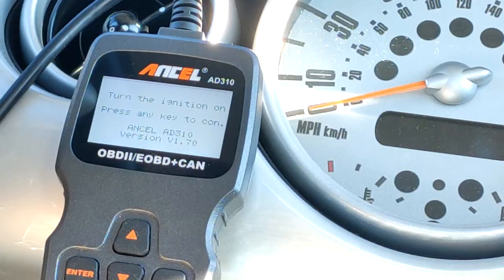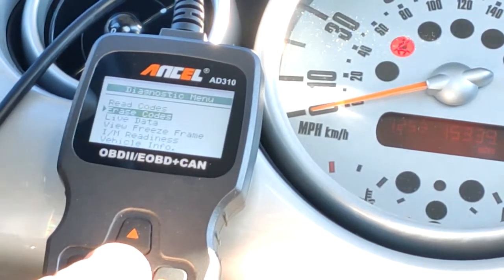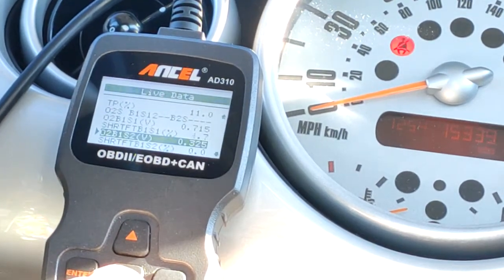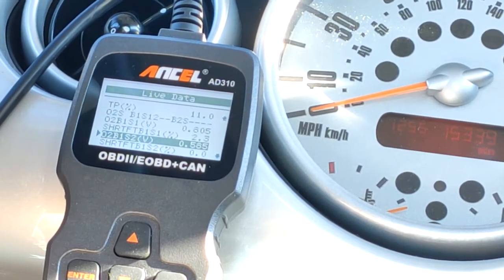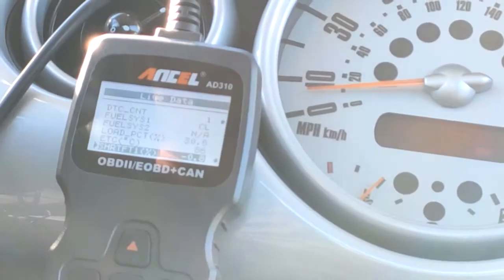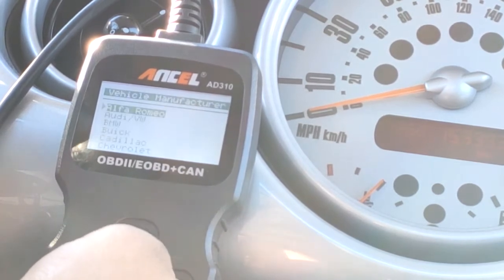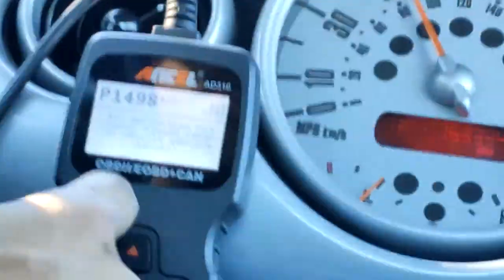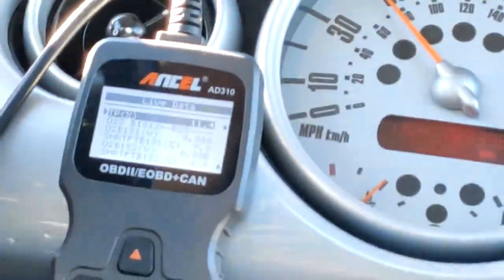Mini Cooper R53 narrow band O2 sensor readings and boost readings 17% pulley and 363cc injectors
This video will demonstrate voltage output readings from the factory narrow band o2 sensor after the pulley and injector upgrade. I take readings from a variety of driving situations including normal cruising and under heavy throttle. I will include the two graphs which relate voltage output from o2 sensor to air fuel ratio (AFR) at the end of the video. The data shown in the video can be used to determine the AFR by using those graphs. I will also provide link to those graphs below.

I also demonstrate the boost pressure readings from the car's map sensor. At one point during hard acceleration, the map sensor read a boost spike of 160 kPa, which translates into roughly 23 psi which seems a little too high for a 17% pulley. Lastly, I will show values of the short-term fuel trim and long-term fuel trim to see how much the factory ecu is compensating